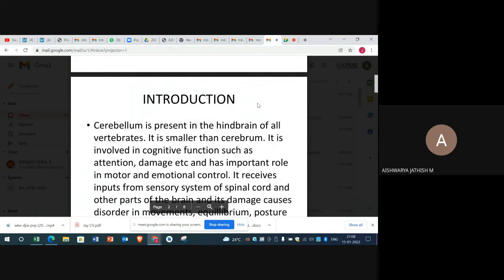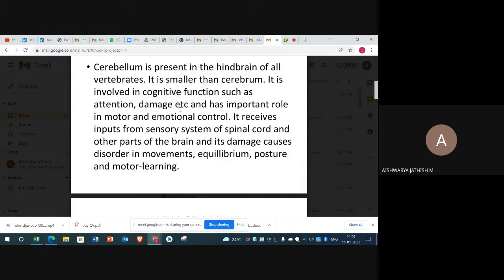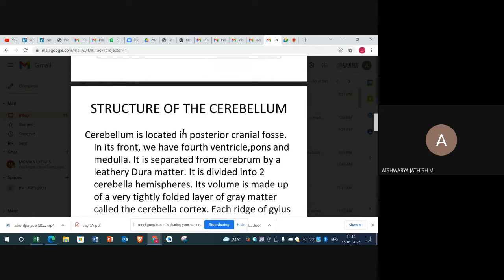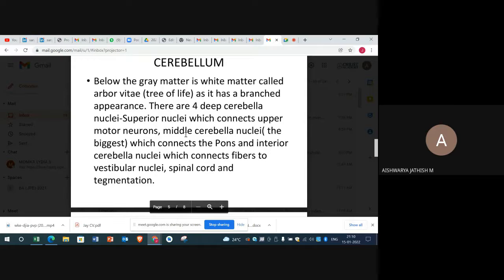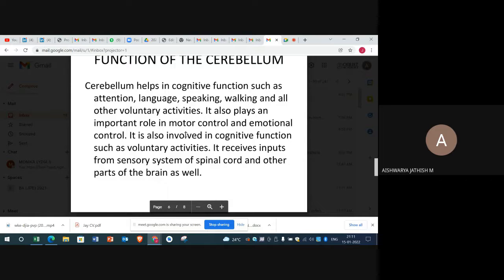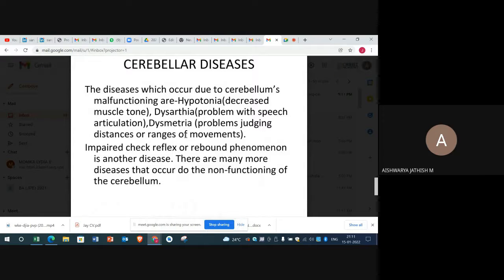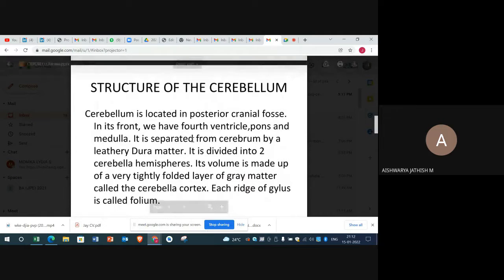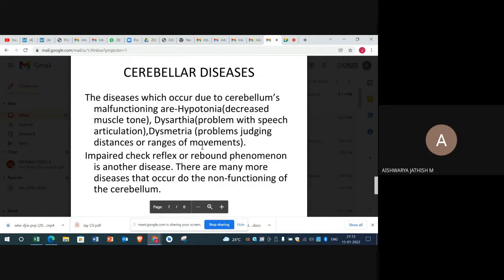MY EXPLANATION ON CEREBELLUM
Detailed explanation on cerebellum and its parts.